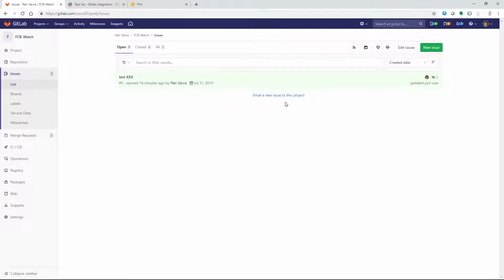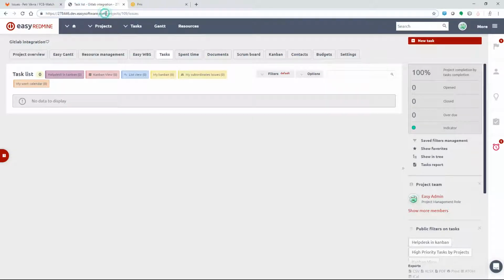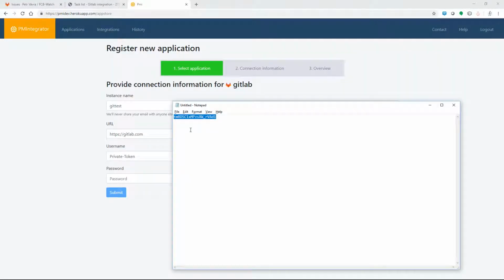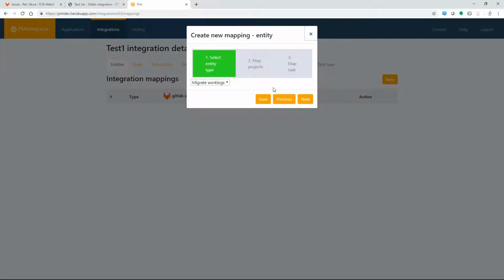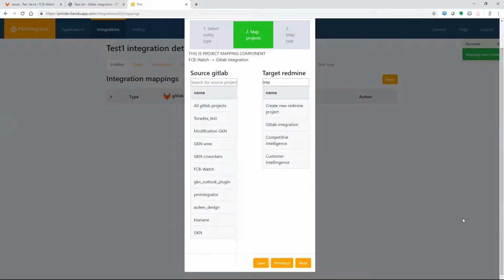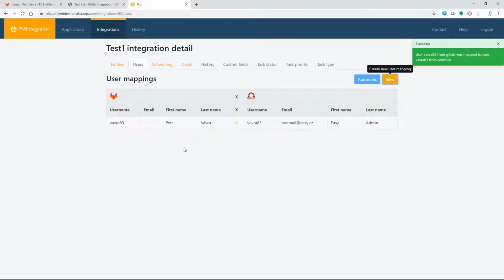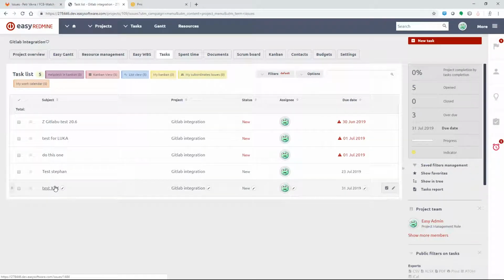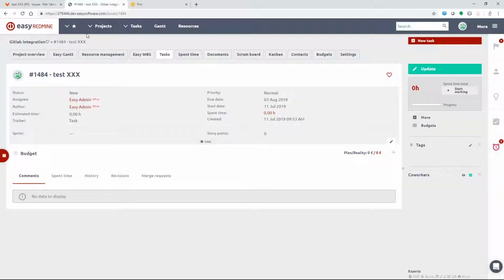EasyRedmine vs Gitlab integration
Both sides routine synchronization managed by system called PM integrator